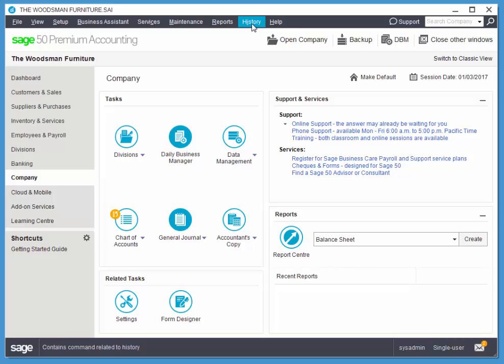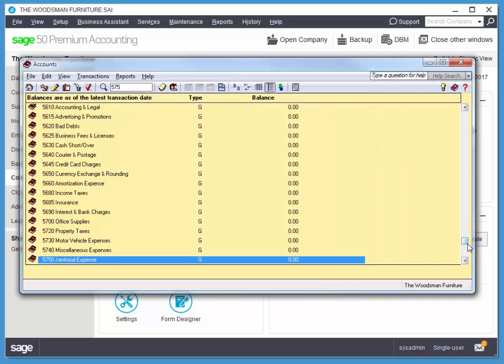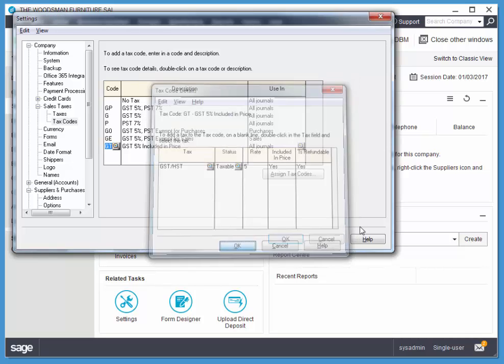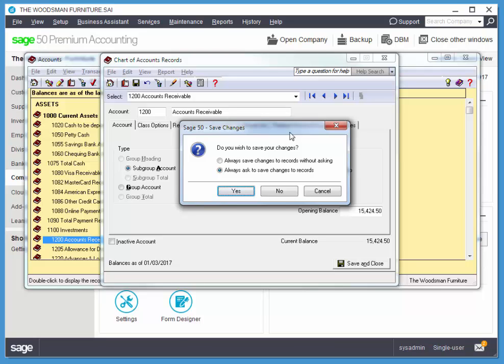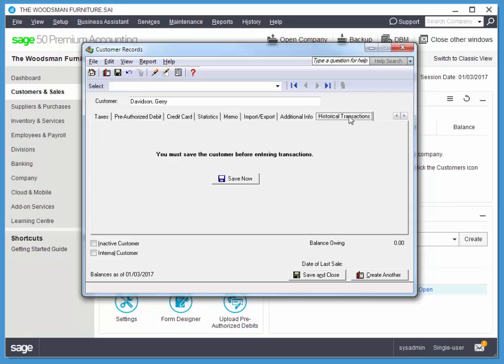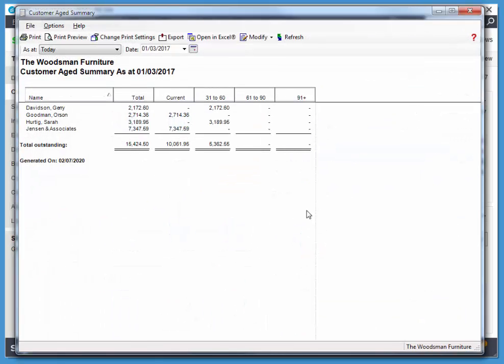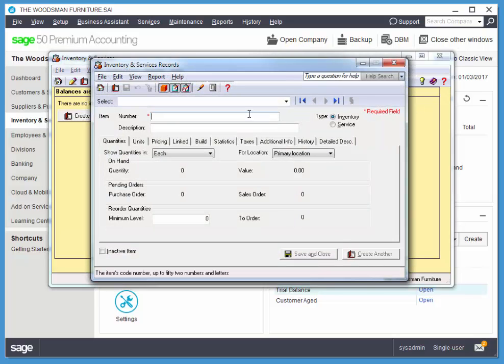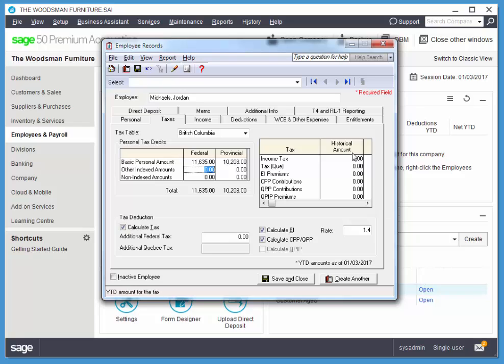Sage 50 - History, Customizing Chart of Accounts, General Ledger and Sub Ledger balances